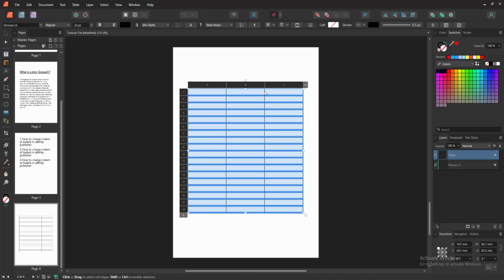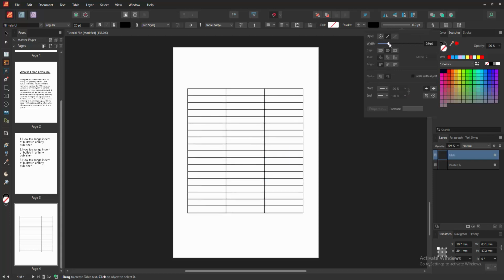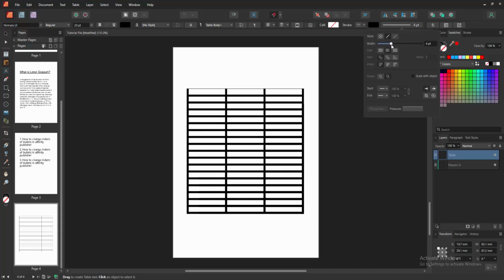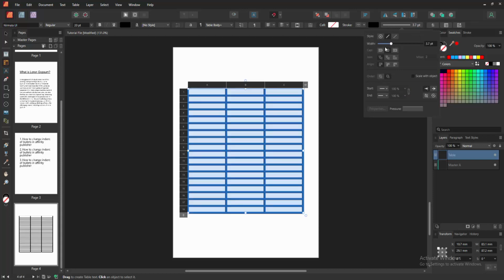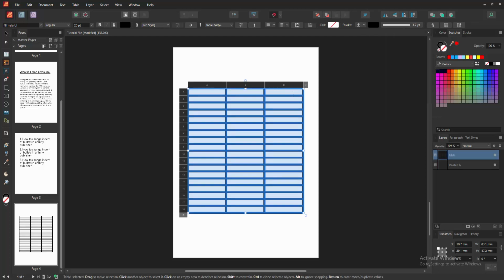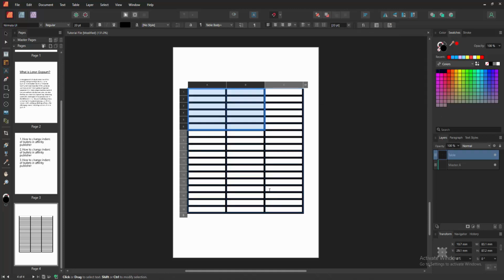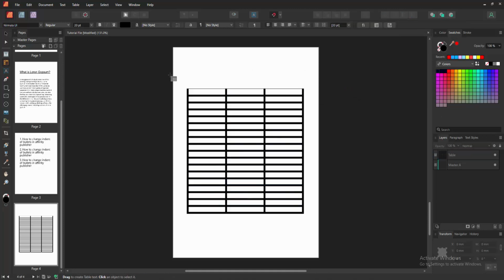How to bold the borders of a table in Affinity publisher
Assalamu Walaikum,
In this video I will show you, How to bold the borders of a table in Affinity publisher.  Let's get started.